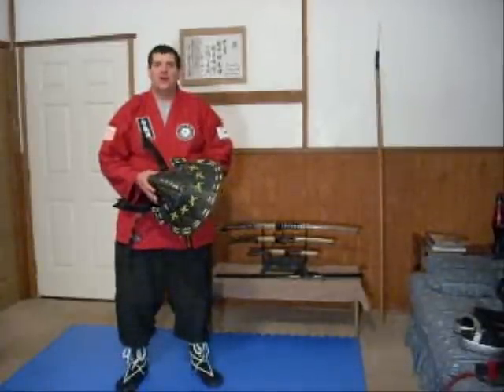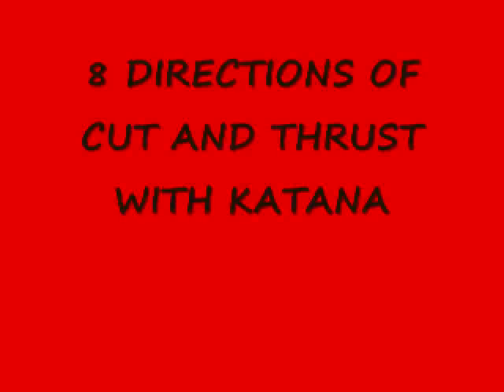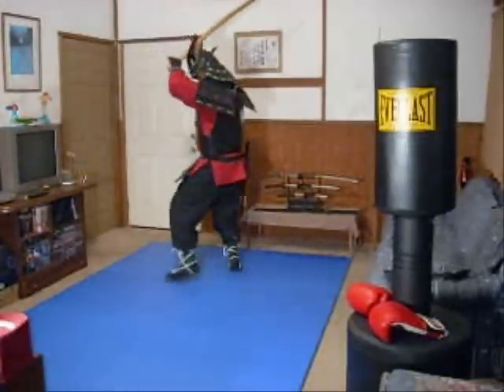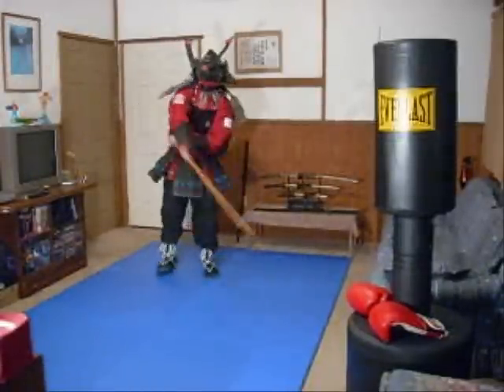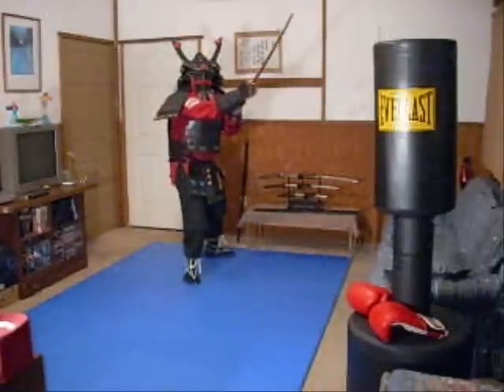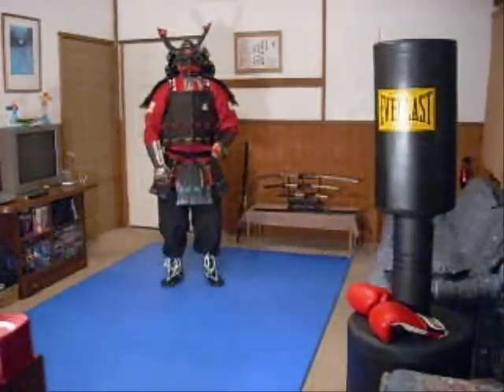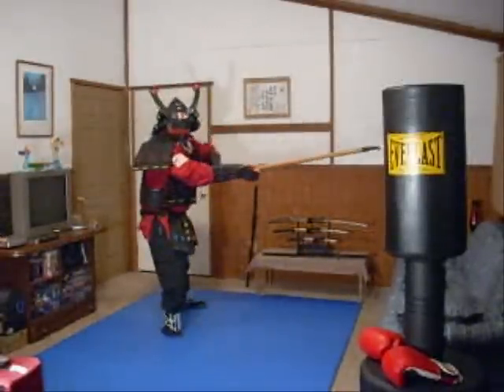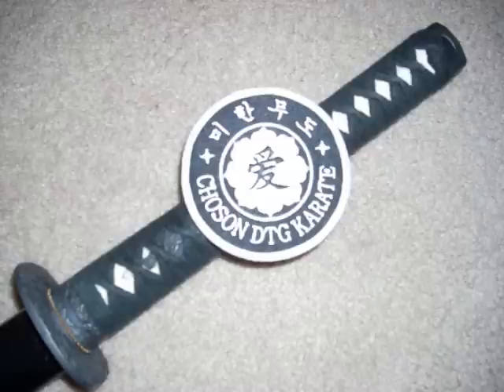27-8 DIRECTIONS OF CUT WITH KATANA AND NAGINATA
THIS IS A SUPER OLD VID. I WILL KEEP IT UP BUT IT IS VERY OLD AND NOT A GOOD REPRESENTATION. CHECK OUT MY NEW VIDS TO SEE IT DONE PROPERLY. this is basic 8 direction of cut with naginata and katana and new armor pieces. if you train, train safe with professional supervisor. this is not a substitute for authentic training. this is for entertainment purposes